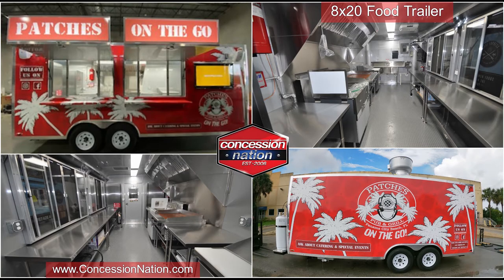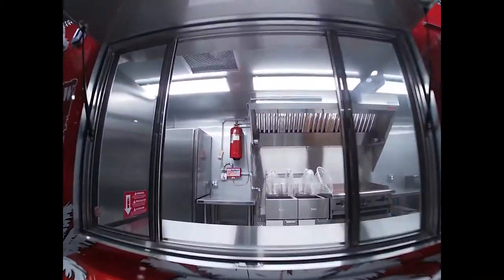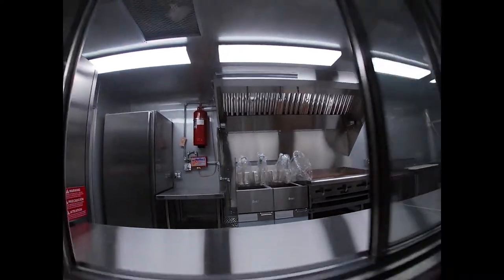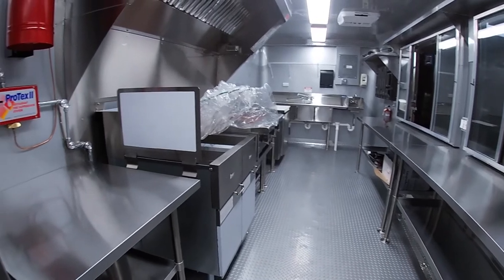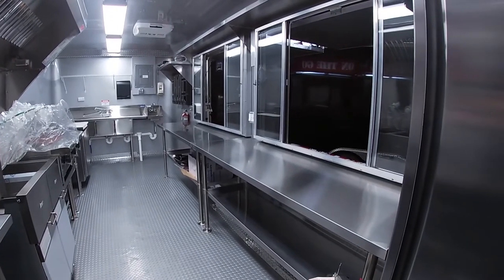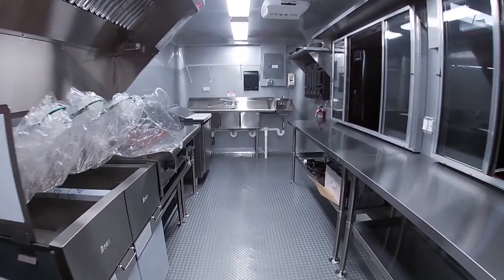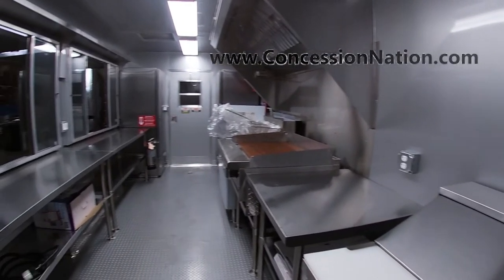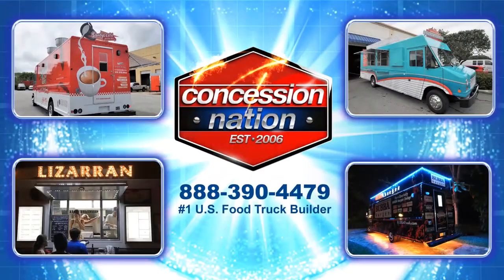Patches on the Go | 8x20 Trailer | Concession Nation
Patches Pub & Grill brick & mortar location in Panama City Florida expanded their business with a concession trailer from Concession Nation. They will be serving pizza, burgers, sandwiches, wings and more with PATCHES ON THE GO! This dazing 8x20 food trailer is built to perfection to operate a functional kitchen. Want a concession trailer?